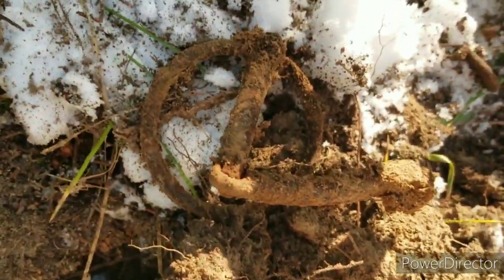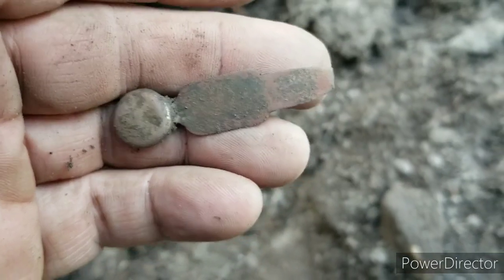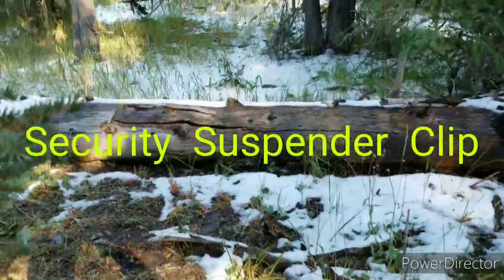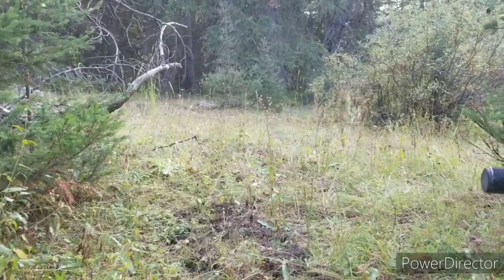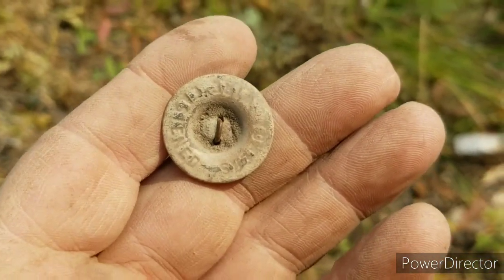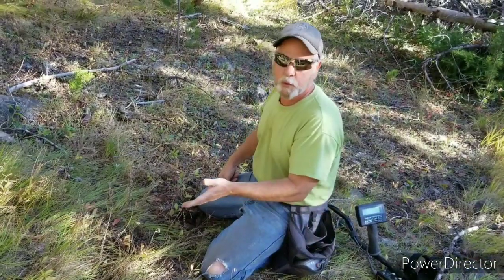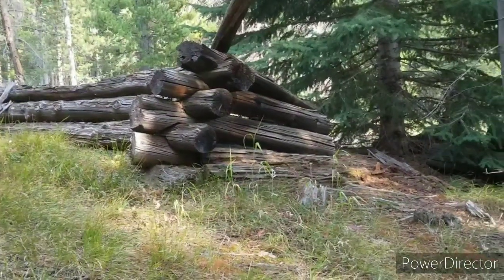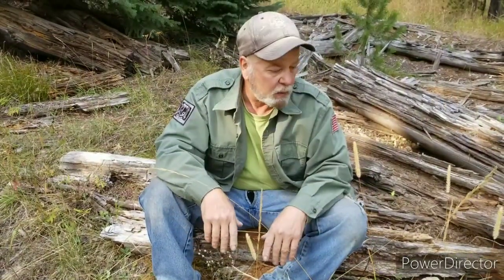September 23, 2020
0200 Detecting  Episode  7